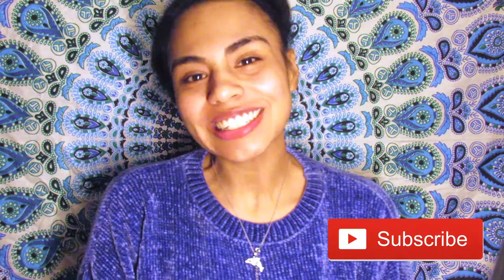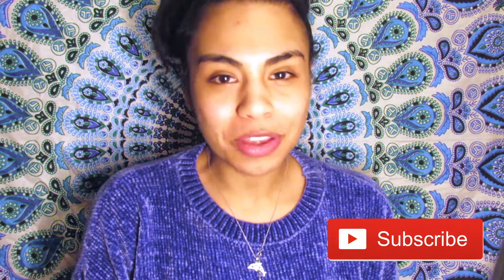How To Use MSM Gel As Primer ll Best Facial Product & Primer I've Ever Used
Soooo excited about this video because this stuff is seriously the best stuff i've ever used on my face  in general AND it's the best makeup primer too! Hope you guys enjoy and get your hands on some!

*Sorry for the choppy af editing job*